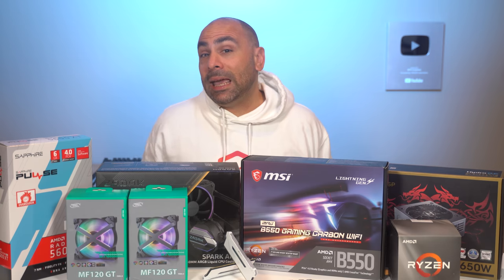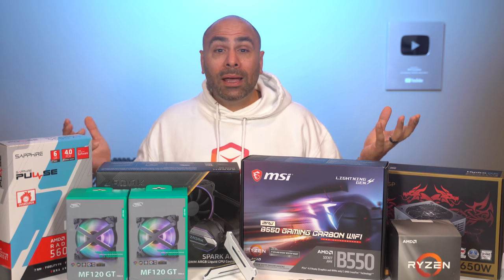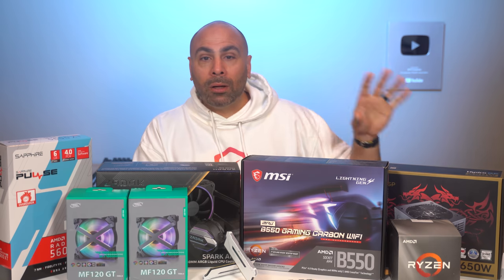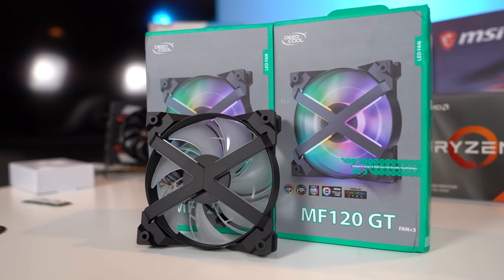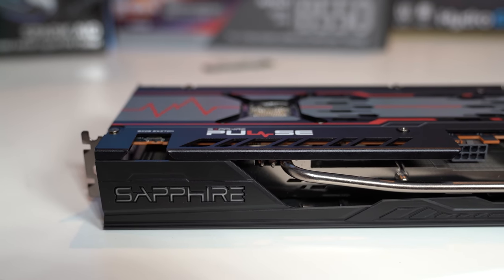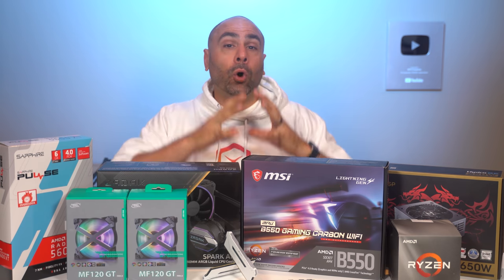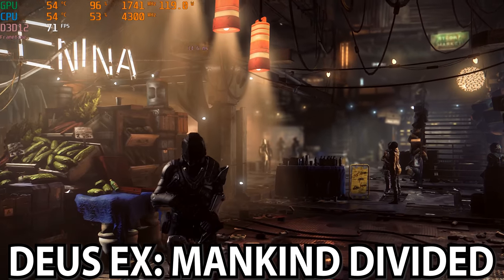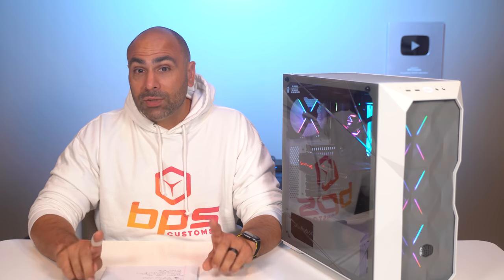This PC Should Be $1000 (But It’s Not)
Cooler Master TD500 Mesh
Deepcool MF120 GT Fans
AMD Ryzen 5 3600
MSI B550 Gaming Carbon WiFi (link to B550 boards)
Corsair Vengeance Pro RGB Memory
Sapphire Pulse RX 5600 XT
Intel 660p SSD
FSP Hydro 650 Power Supply
Silverstone Cable Extensions

My Gear List:
CAMERAS -
LENSES -
AUDIO -
3Pod Orbit 4 Section Carbon Fiber Tripod